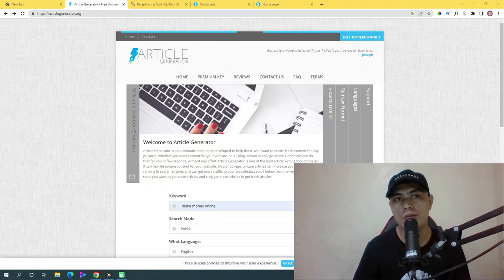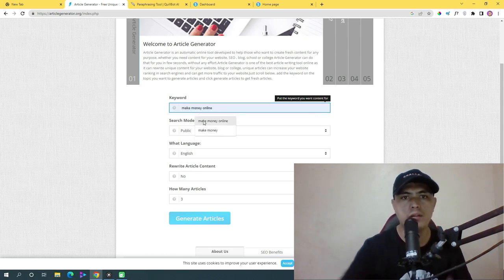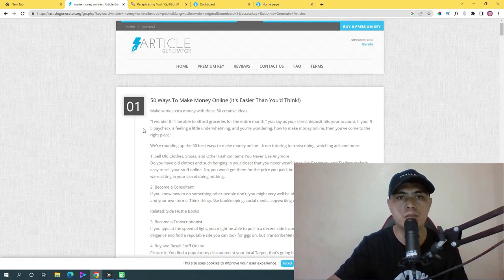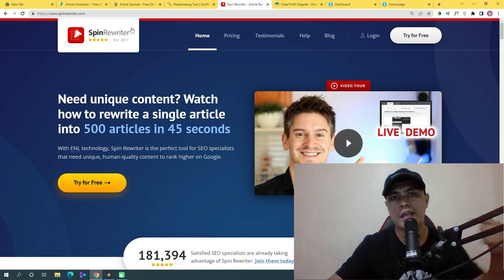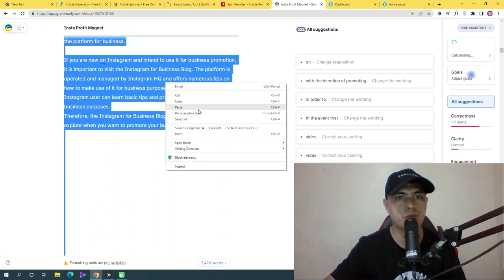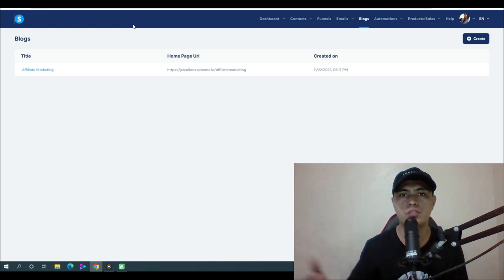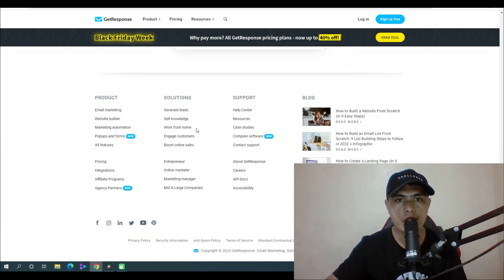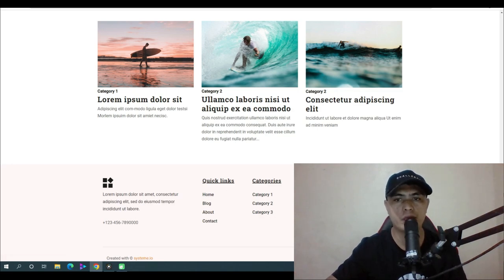Use This Free Bot & Make $108.34/Day With Affiliate Marketing | Set & Forget Free Traffic Method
👉Learn how to make money with eFarming

Traffic Sources
👉Traffic Domination